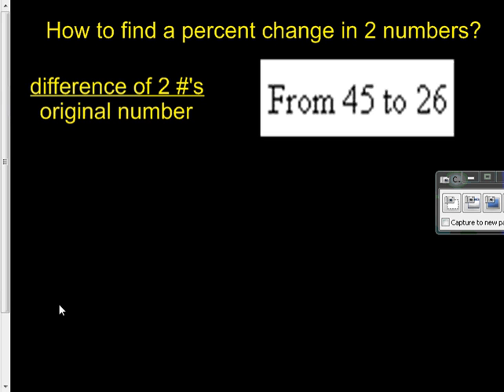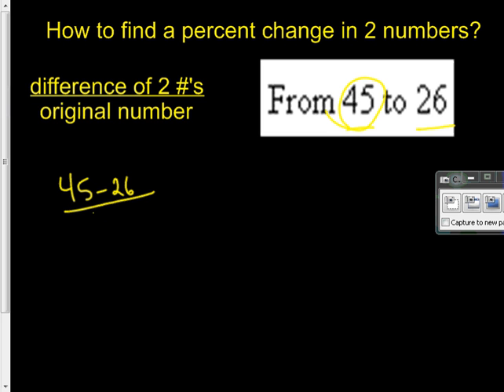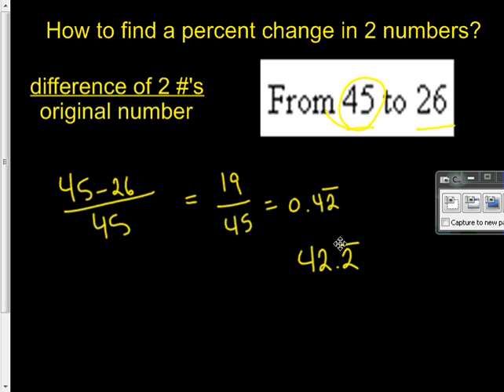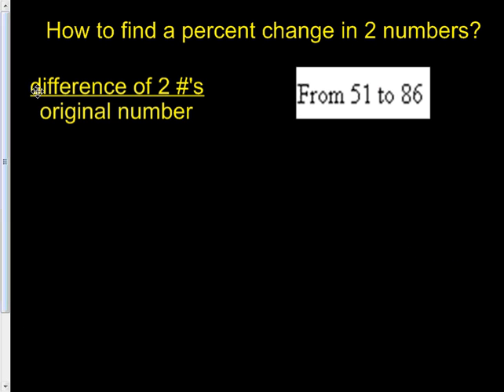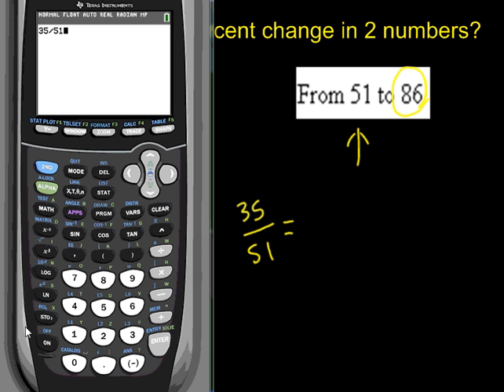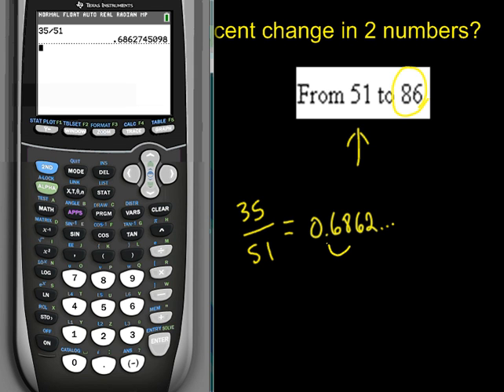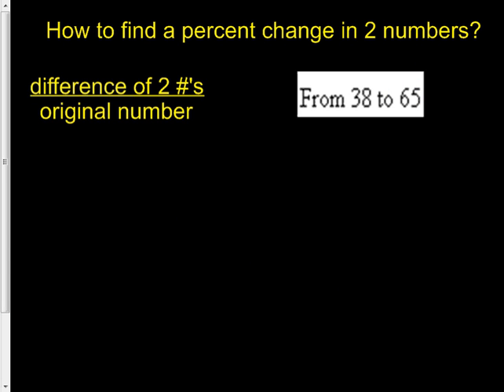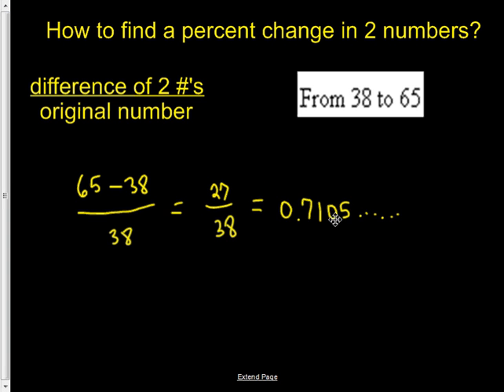how to find the percent change between 2 numbers